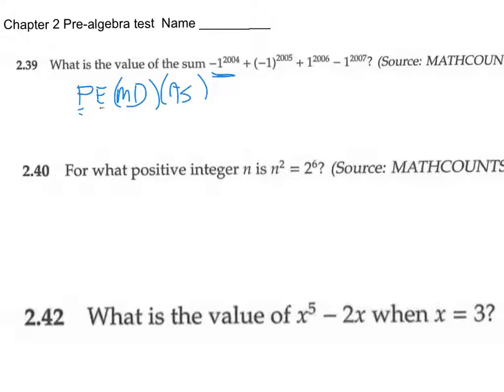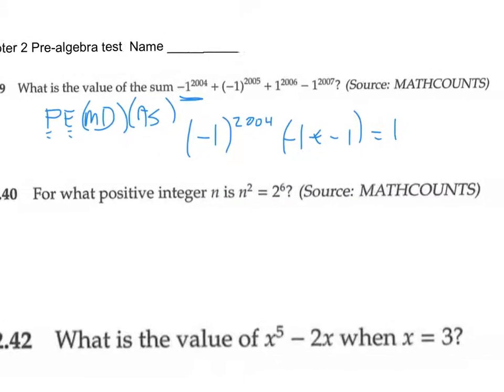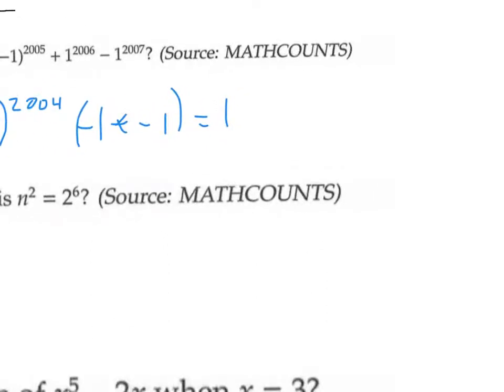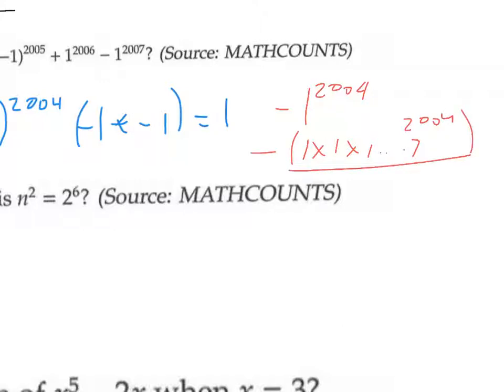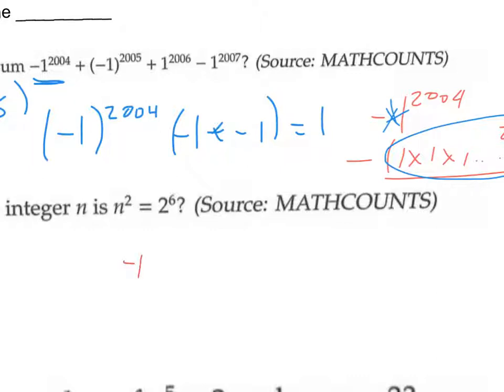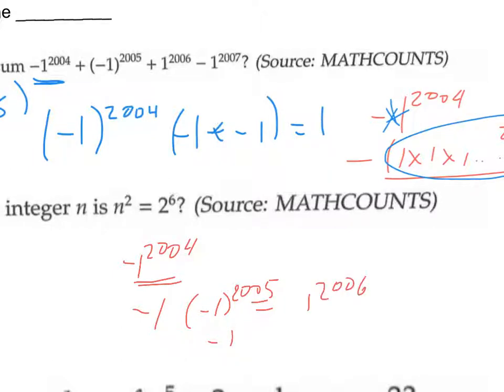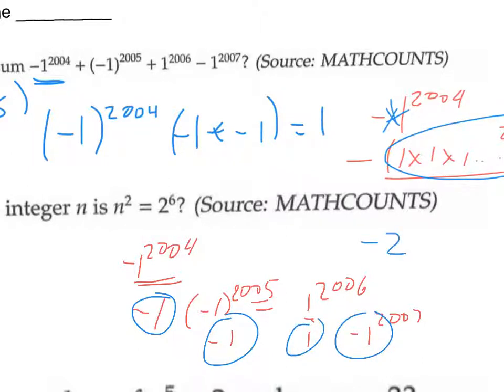AOPS Pre-Algebra - Chap 2 - 2.30